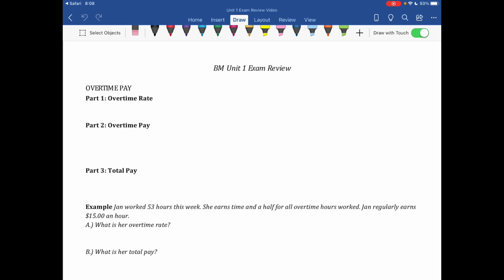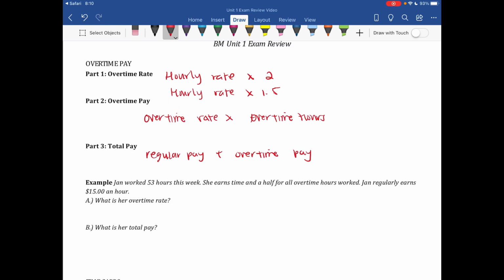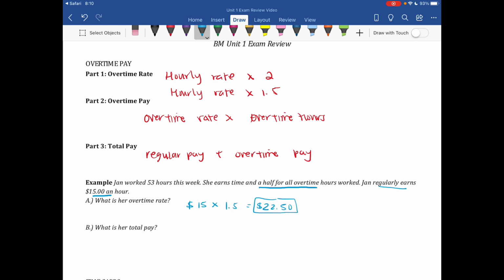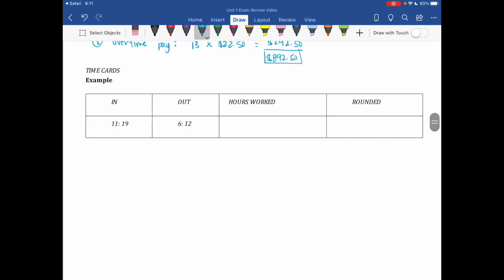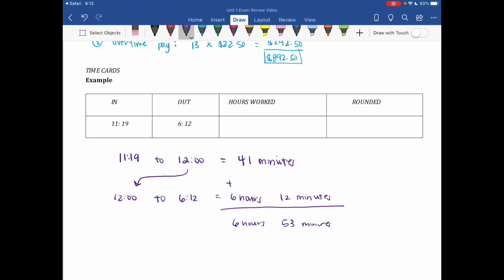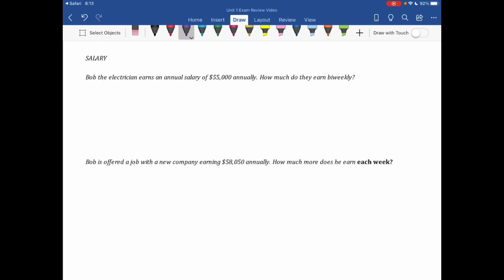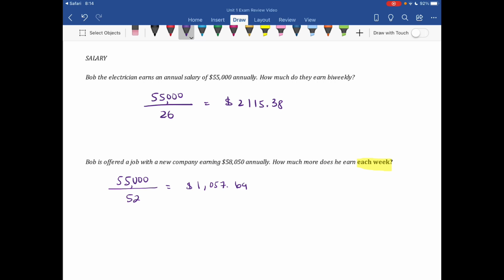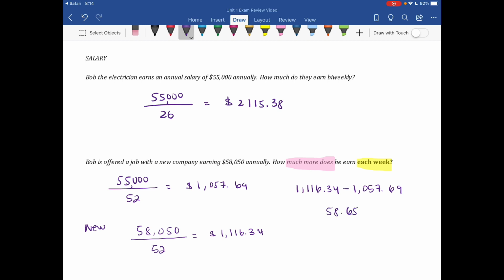Gross Income Review